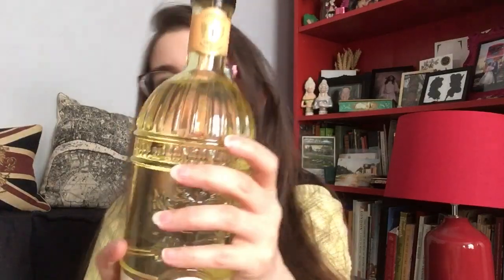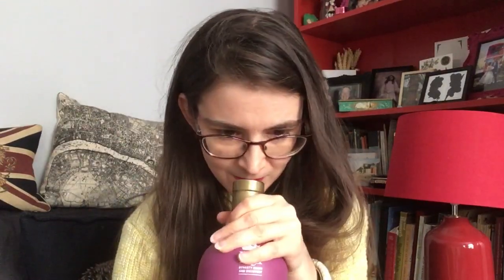September & October Craft Gin Club Unboxing